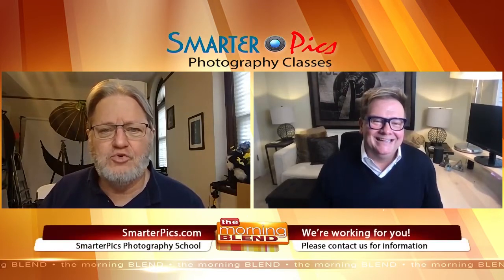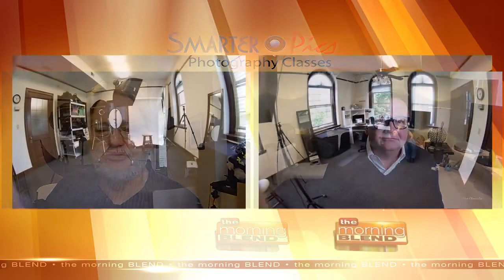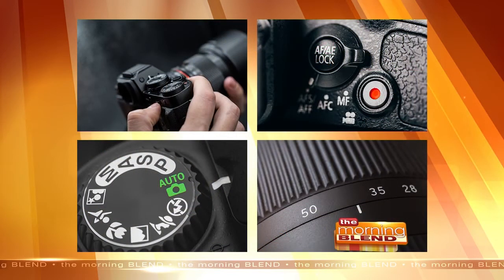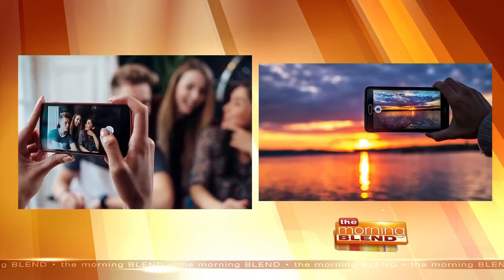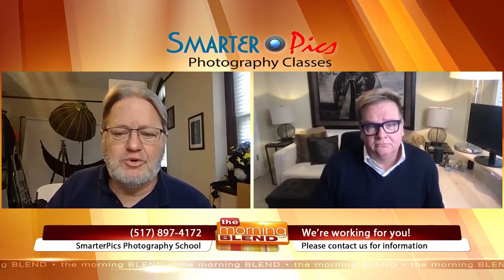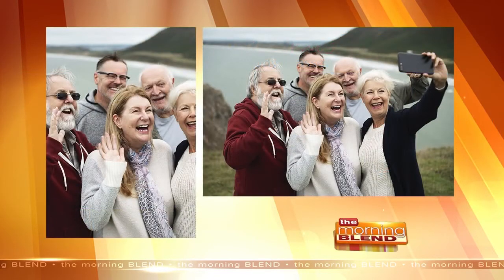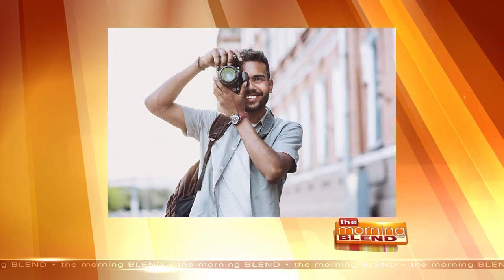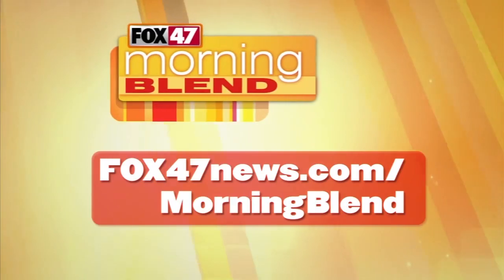SmarterPics Photography School - 12/10/21